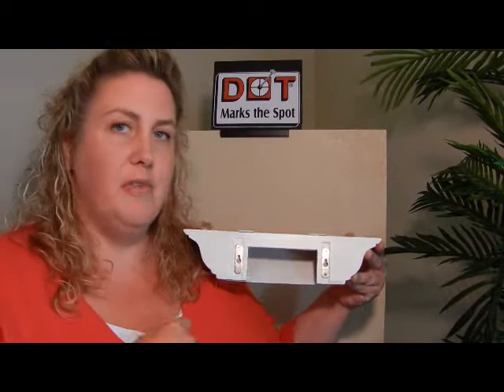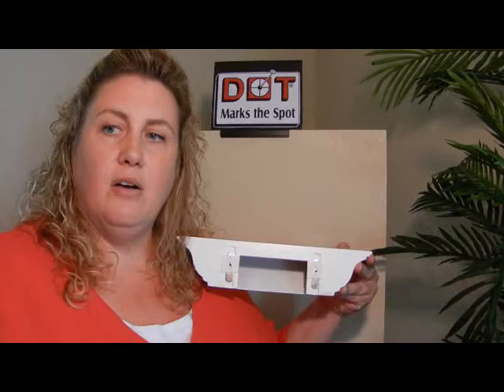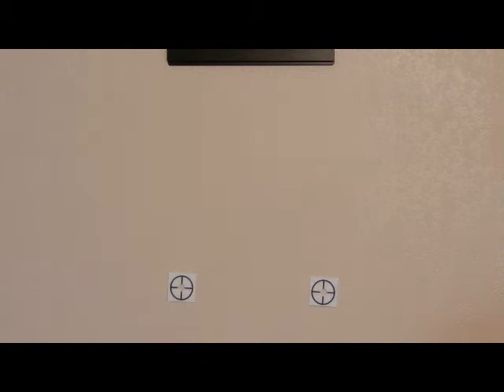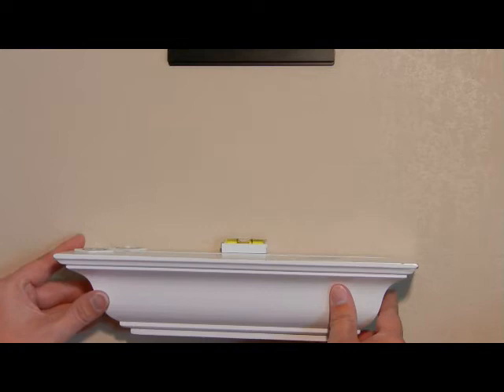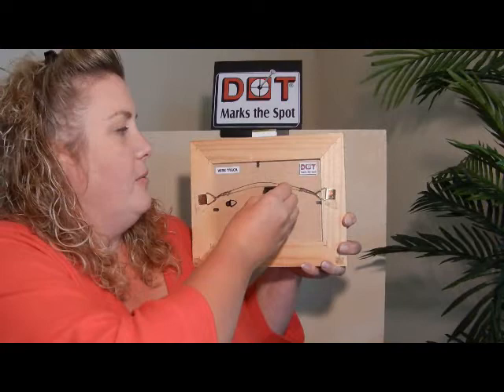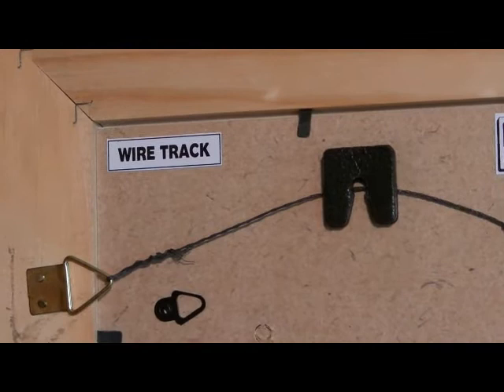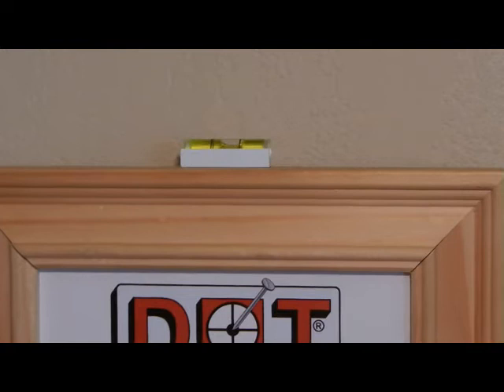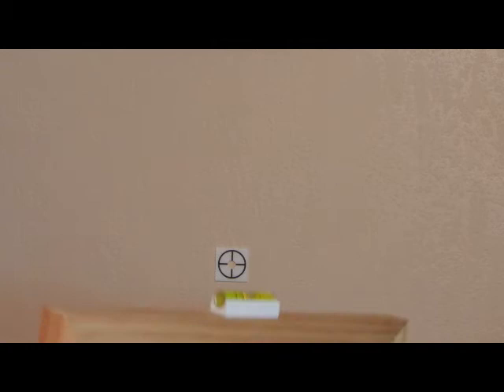Hang a picture easily - no measurement required! - DOT Marks the Spot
Introducing DOT Marks the Spot...a universal marking system that marks the fastener placement on the wall when hanging a picture, decorative shelf, TV Mount, wall decor, etc. Now available or coming soon to a local retailer near you.